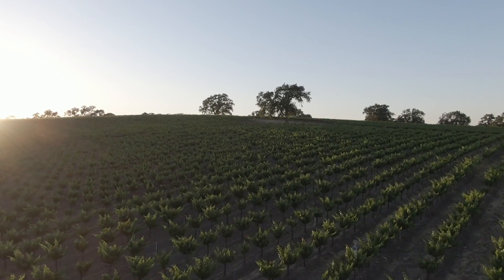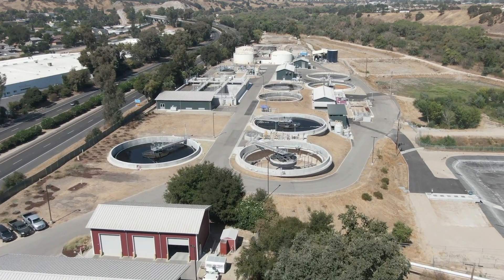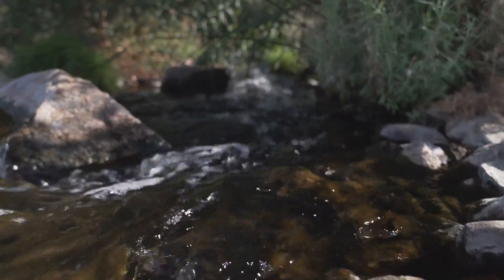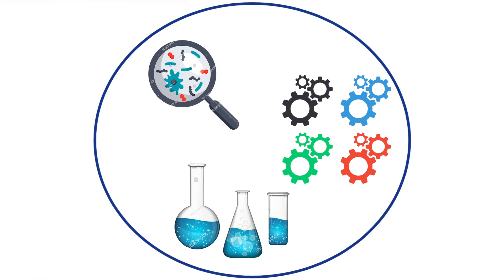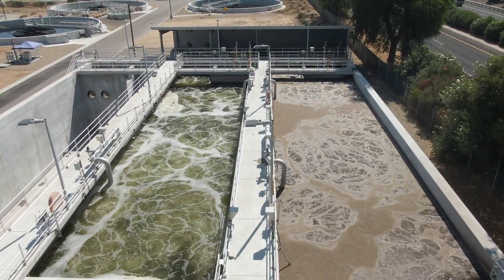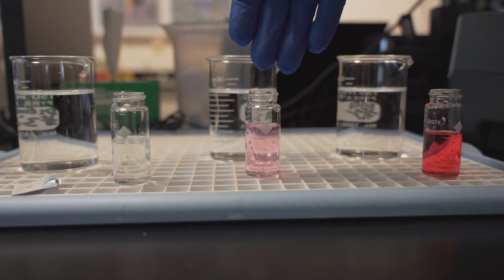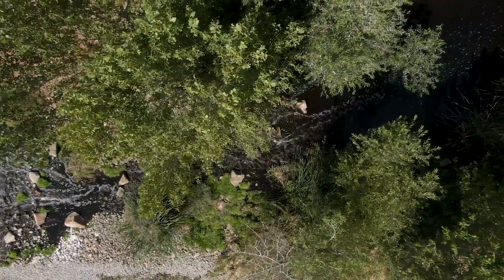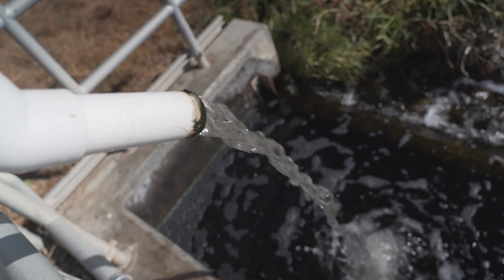Welcome to the Paso Robles Wastewater Treatment Plant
An introduction to the people and technology at the Paso Robles Wastewater Treatment Plant and the City’s future recycled water supply.